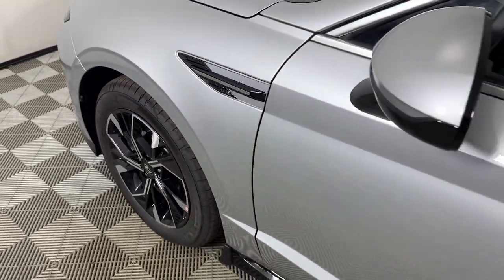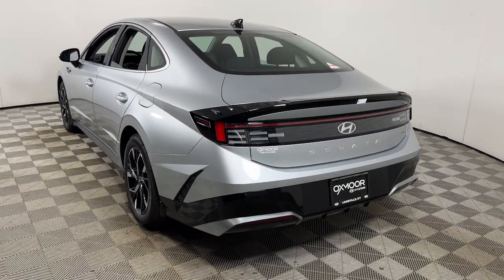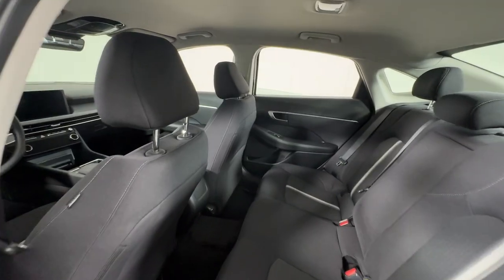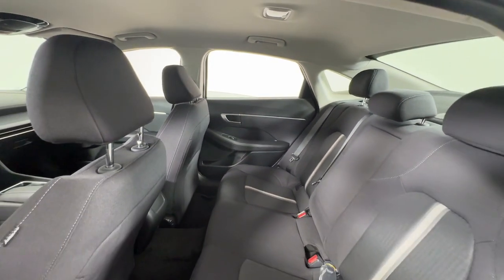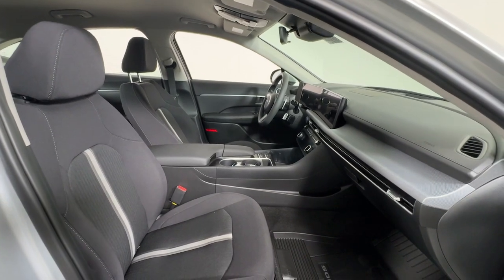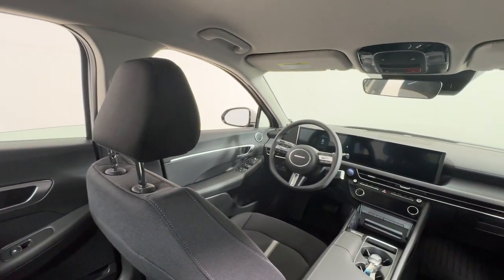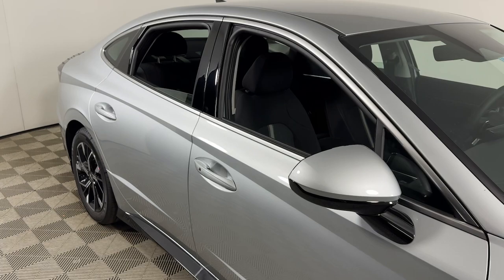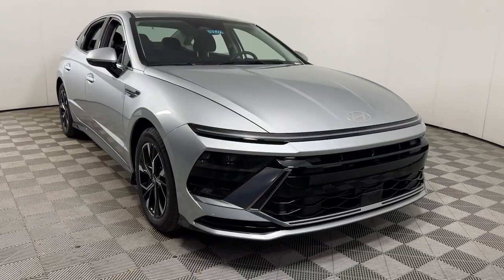2025 Hyundai Sonata SEL KY Louisville, Lexington, Elizabethtown, New Albany, Jeffersonville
New 2025 Hyundai Sonata SEL available at Oxmoor Hyundai located in 8107 Shelbyville Rd, Louisville, KY, 40222. Servicing the Louisville, Lexington, Elizabethtown, New Albany, Jeffersonville area.

Get acquainted with the  2025  Hyundai Sonata. Here's a spacious and comfortable Hyundai Sonata, the mid-size sedan that prioritizes a smooth ride, connected infotainment, and passenger safety. With ample cargo space, standard driver assistance, and standout style, this family-friendly 4-door is ready to take you places. The following are some of this vehicles highlighted options: Apple Carplay®/Android Auto®, Keyless Entry, Heated Mirrors, Satellite Radio, Back-Up Camera, Steering Wheel Audio Controls, Electronic Stability Control, Aluminum Wheels, Dual Zone A/C, Heated Front Seat(s). Get the modern style and connectivity you crave together with the space and comfort of a family sedan in this striking Sonata. See for yourself when you take it out for a test drive. Our professional staff looks forward to giving you excellent service!